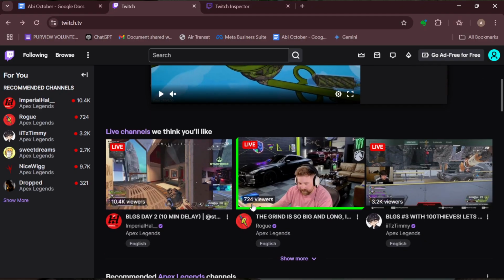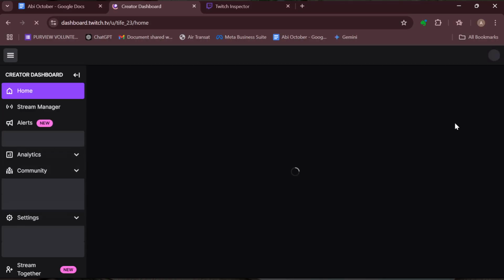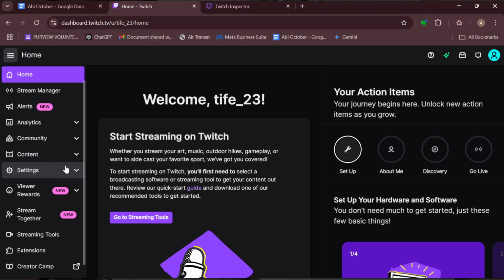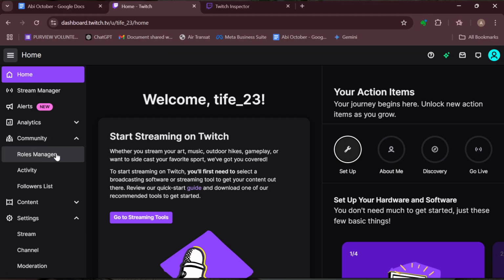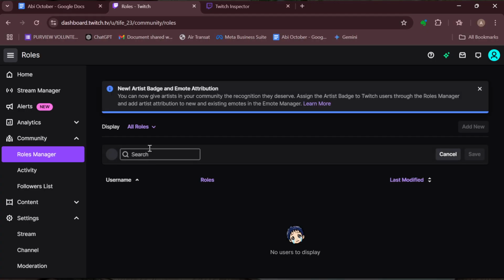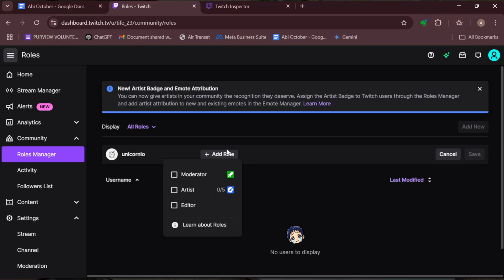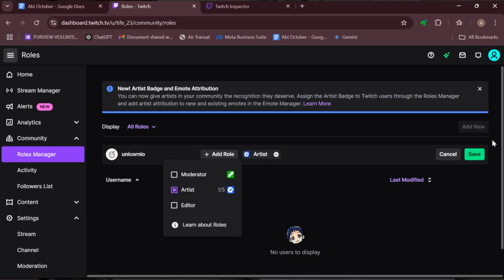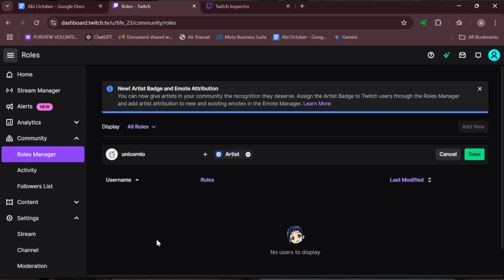How to Add Artist to Twitch Channel (Easiest Way)​​​​​​​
In this video I will show you How to Add Artist to Twitch Channel. It would be good if you watch the video until the end so that you don't miss important steps.